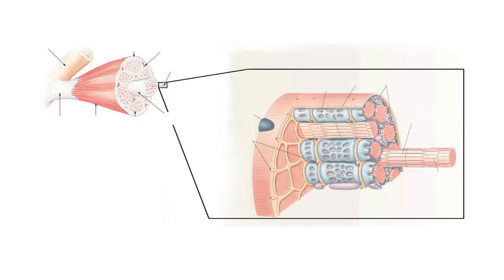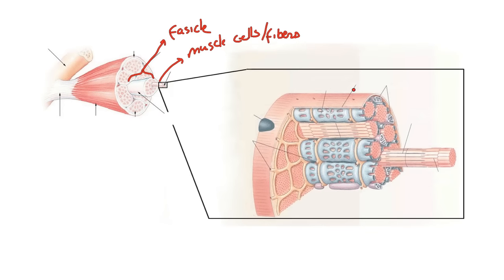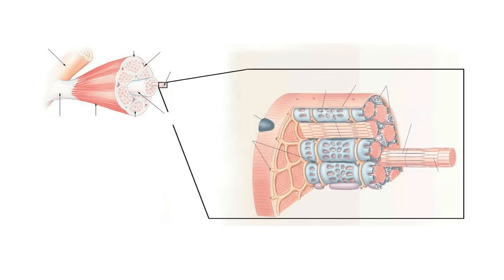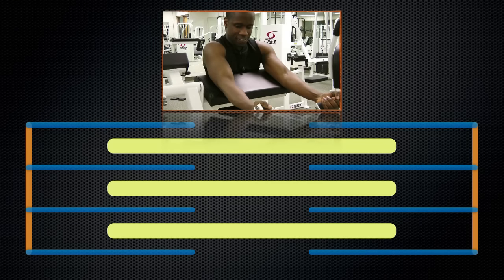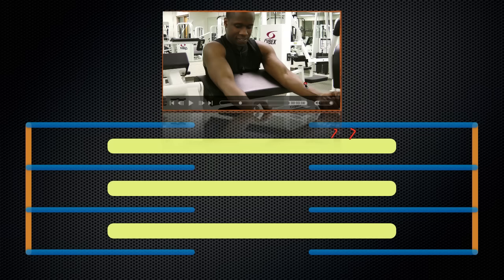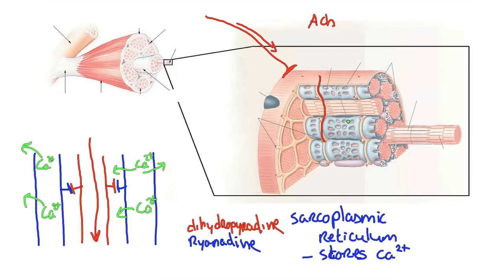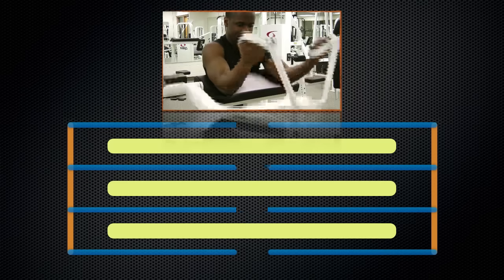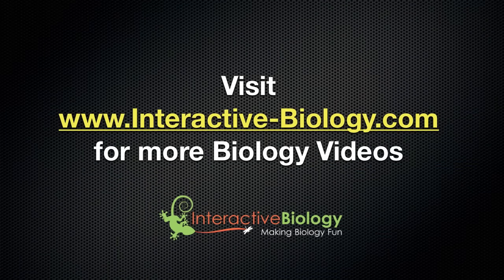042 How Calcium ion release results in Muscle Contraction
- In this video, I show how the release of Calcium ions from the sarcoplasmic reticulum results in skeletal muscle contraction at the level of the sarcomere. Enjoy